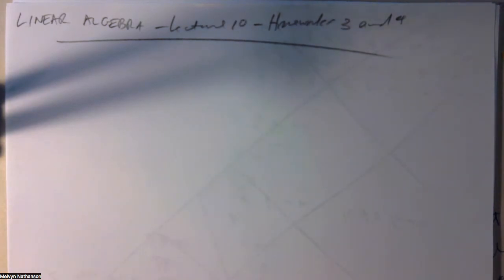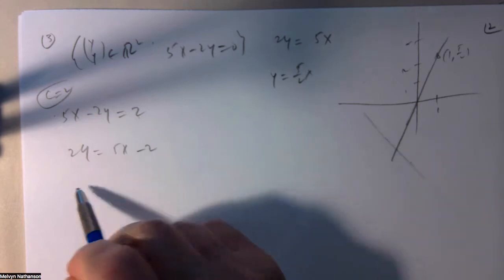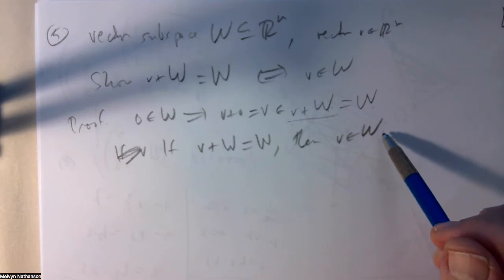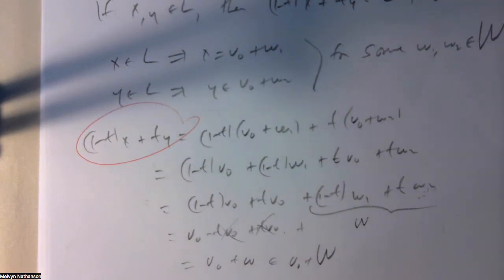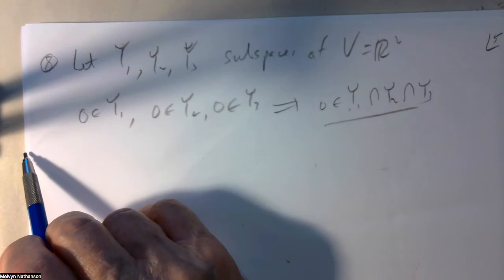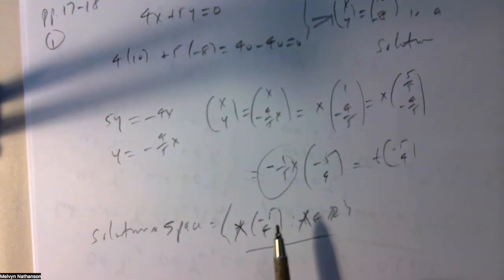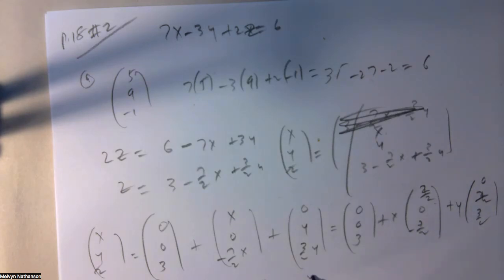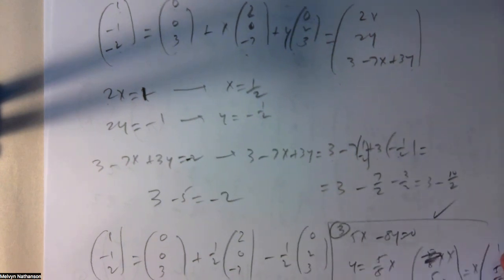Linear algebra - Lecture 10 - Homeworks 3 and 4